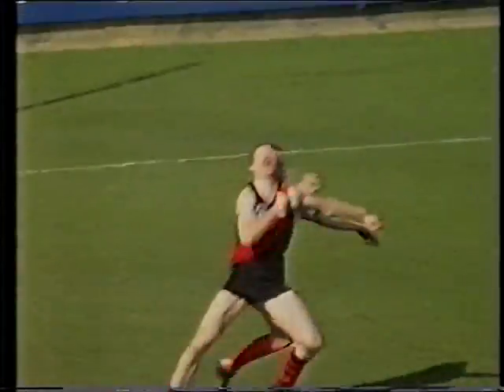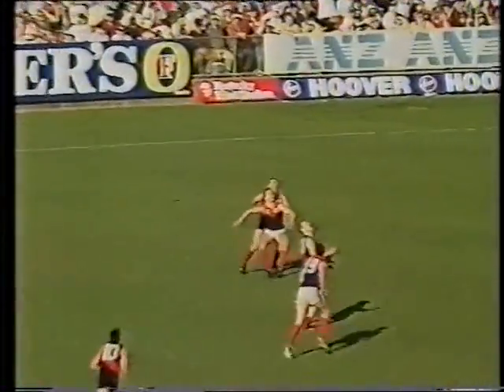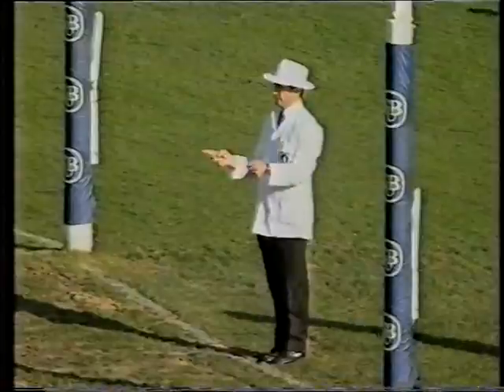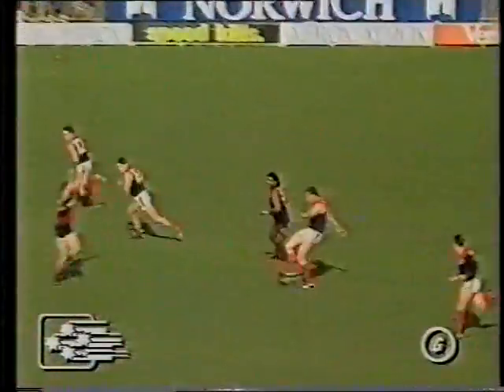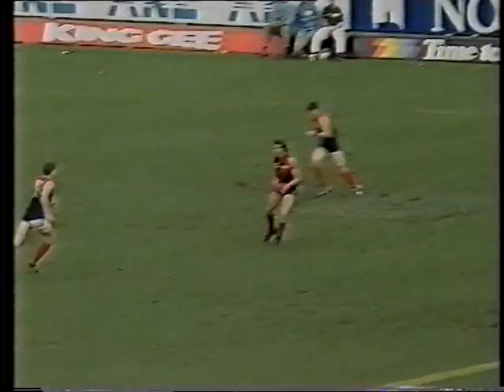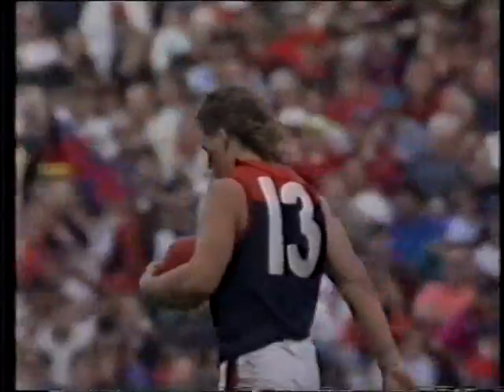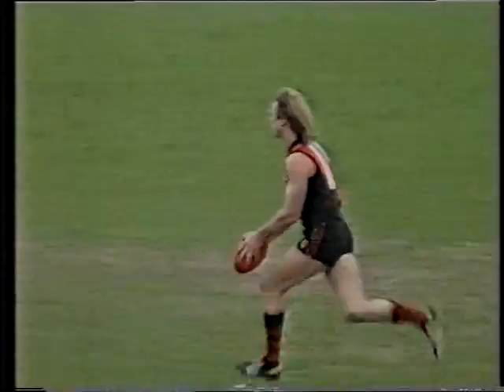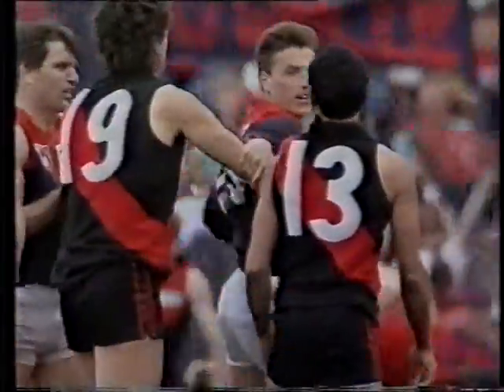Essendon v Melbourne AFL Elimination Final 1991